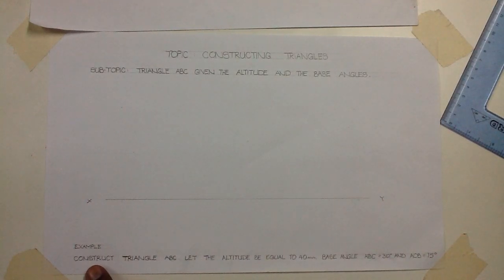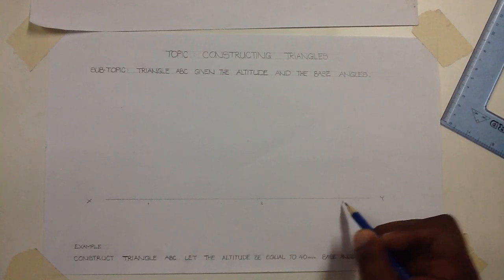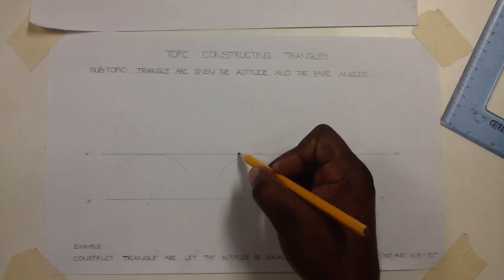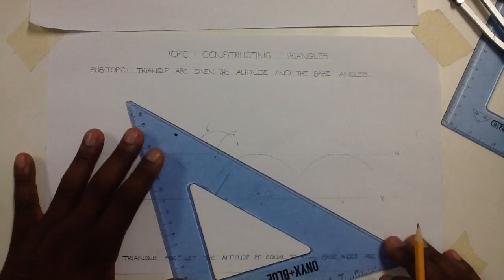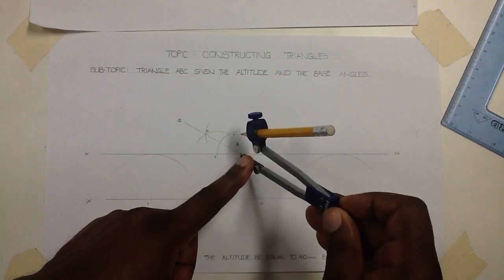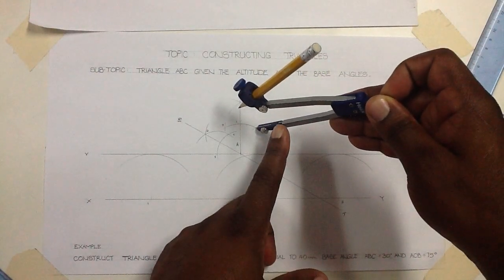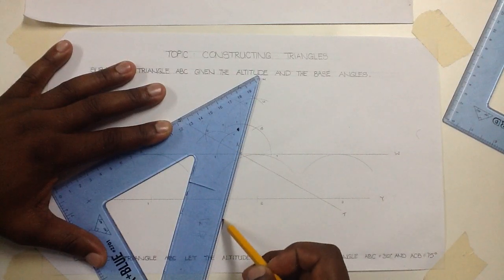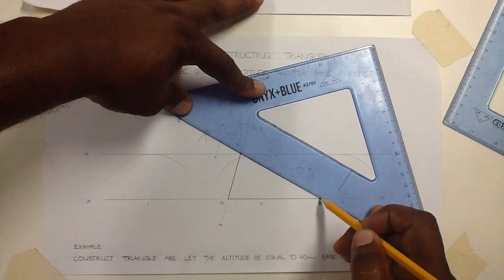Triangle Given the altitude and base angles